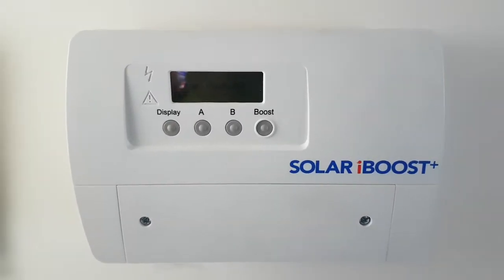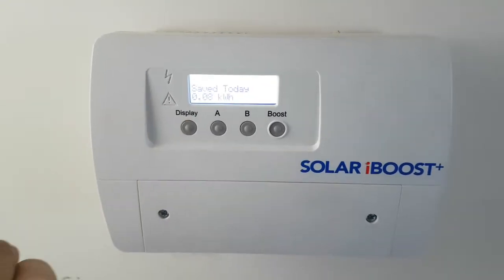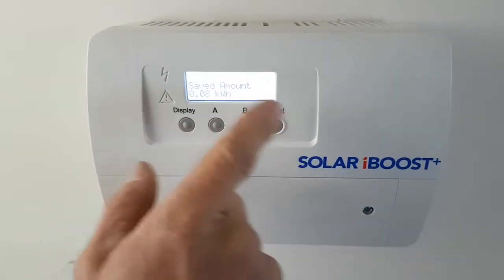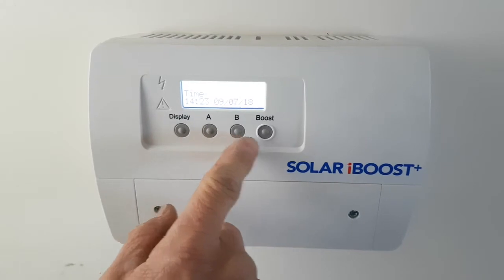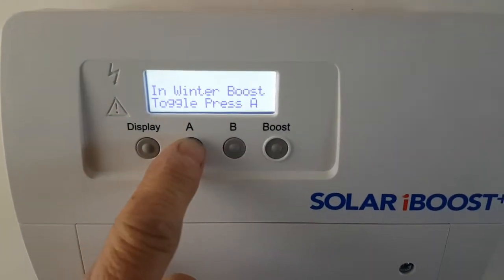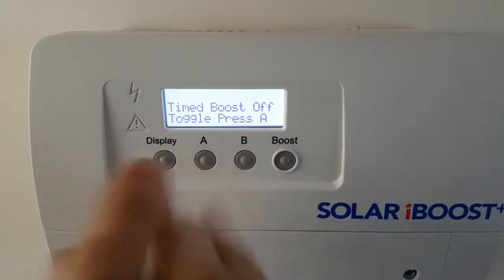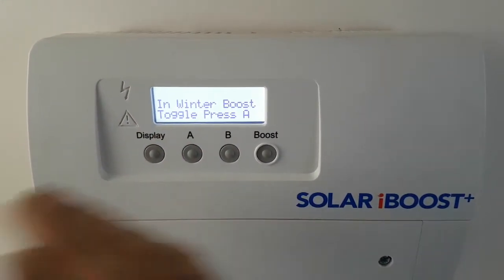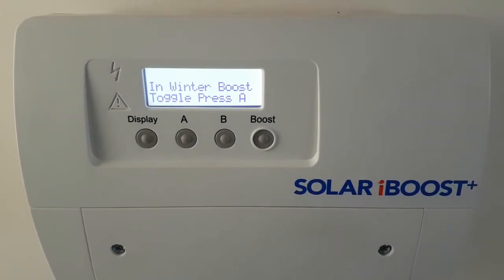Iboost diplay and winter summer boost modes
How to view and edit the Iboost display and switch between Summer & Winter boost modes